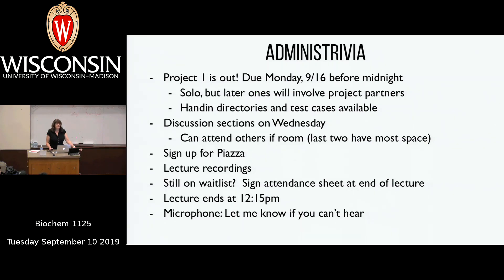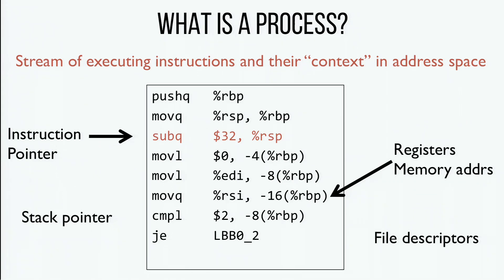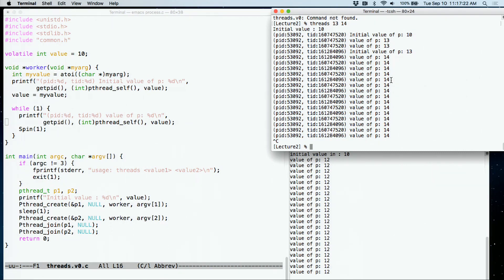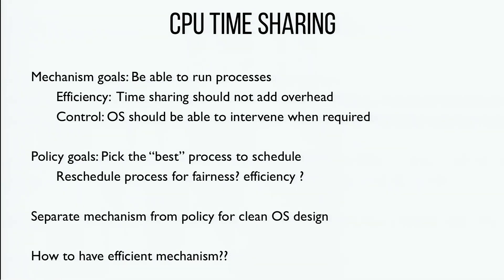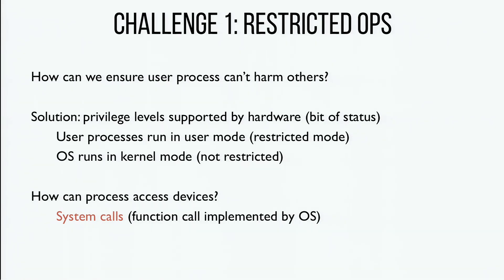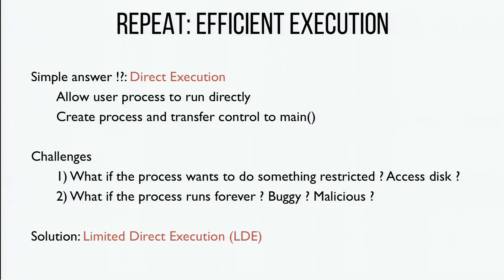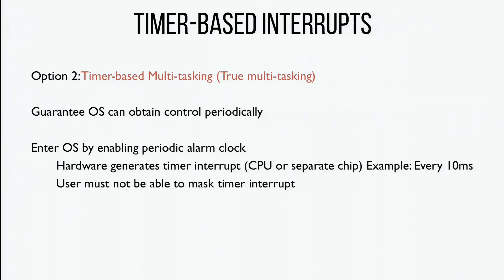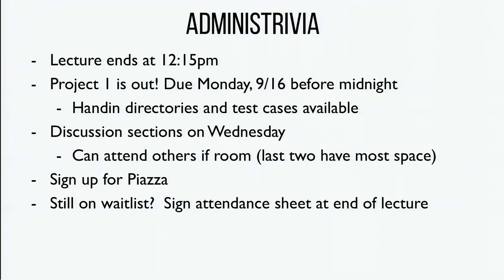CS 537: OS - 2 | Processes | University of Wisconsin-Madison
CS 537 - Operating Systems | Lecture 2 - Processes
University of Wisconsin-Madison
Fall 2019
Lecturer: Andrea C. Arpaci-Dusseau